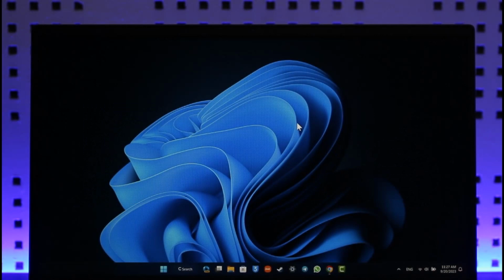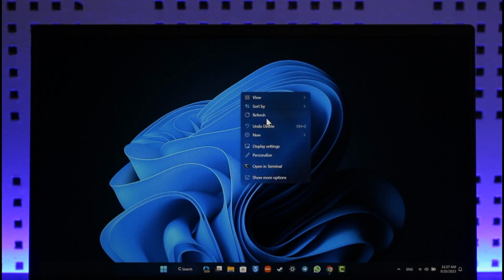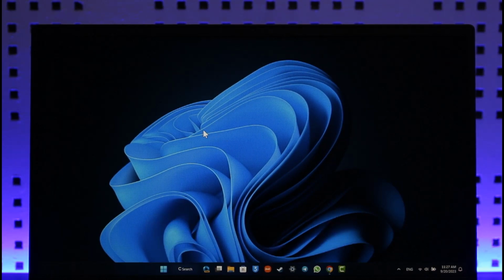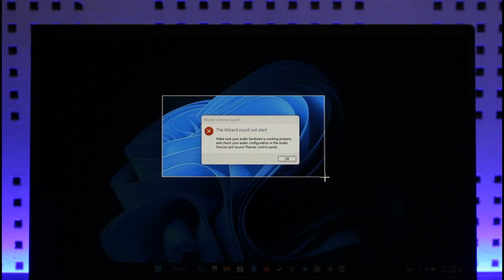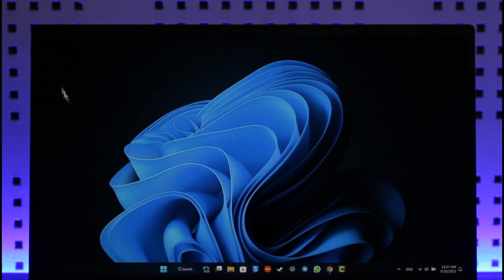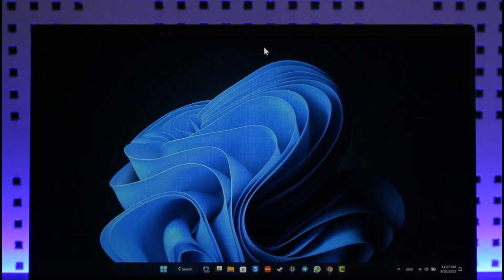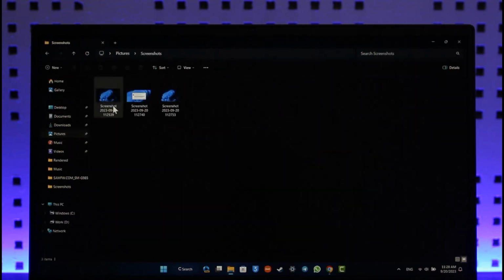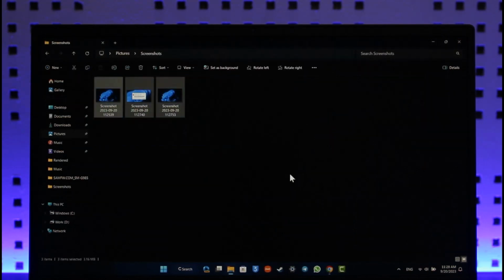Take Screenshot in Laptop !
In this tutorial video, I am simply going to show you how to take screenshot in laptop.

~Chapters:
0:00 Introduction
0:10 General Info
0:24 Take Screenshot in Laptop
1:13 Conclusion